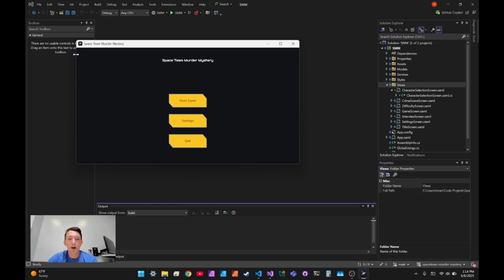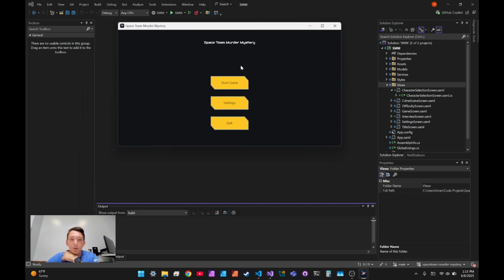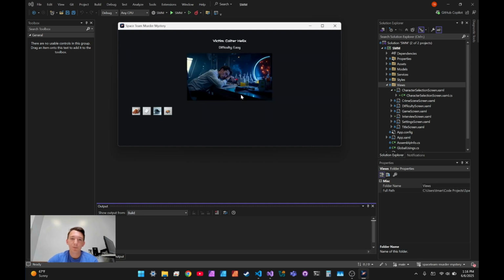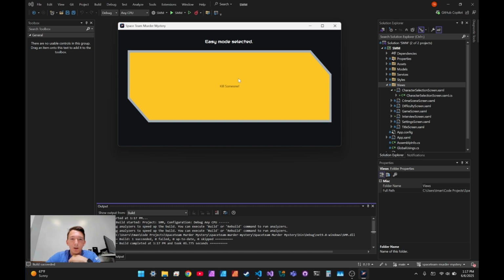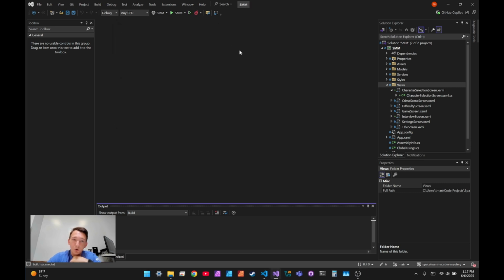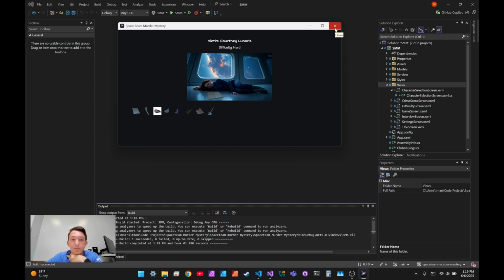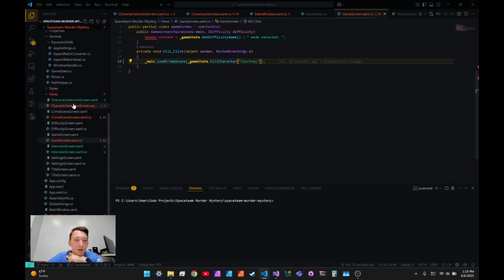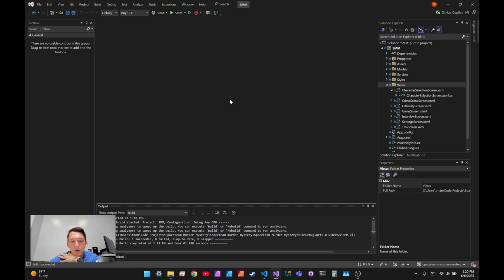Spaceteam Murder Mystery | Tech Demo (Incomplete)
For CSE 499 Tech Demo W07